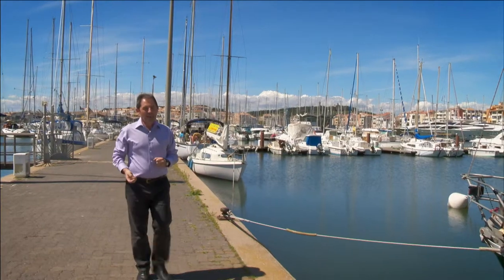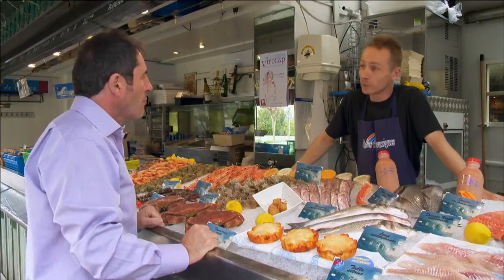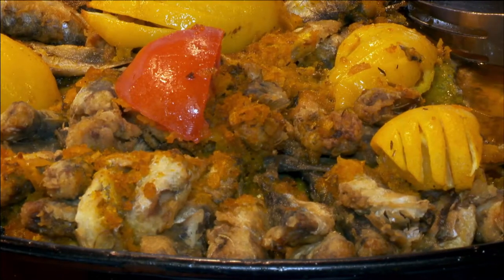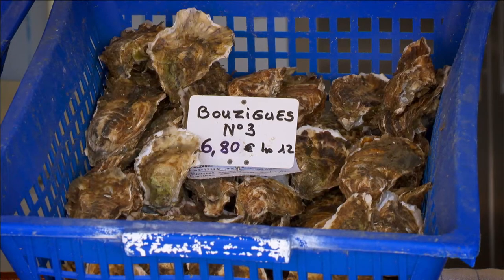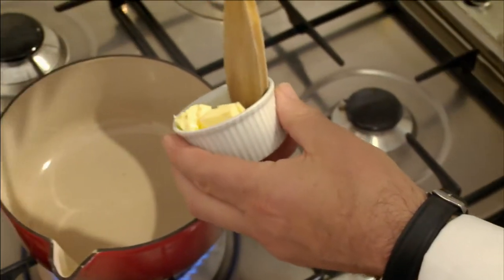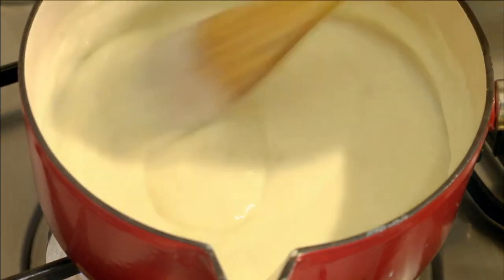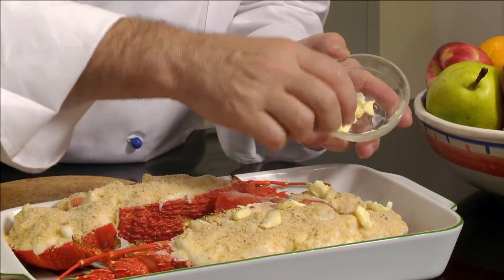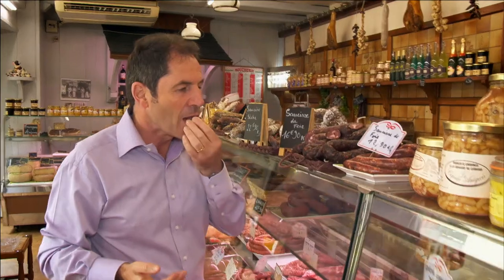Taste le Tour with Gabriel Gaté S08 2012 EP161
This is the very pleasant Mediterranean port of Cap d’Agde in the Languedoc Roussillon between Provence and the Pyrenees.

Voice over

The local fishermen go to sea every day early in the morning and are back in the afternoon to sell their catch of many different types of fish and shellfish.

Most of the local fish tend to be smaller than the Atlantic or Channel fish but have stronger flavours.

Like the red mullet and the mixed rockfish that are used for fish soups.

The locals are great seafood lovers and there is plenty of choice for visitors.

Gabriel to camera

This is Raphaël Traiteur, an amazing takeaway, French-style, on the seaside.

Here you find a beautiful selection of seafood to take away.

Look at this marmite de pêche, a seafood stew with tomato, with prawns, with fish, with potato.  So delicious.

And then of course the paella.  The paella you find everywhere on the Mediterranean sea and there is other dishes like a mussel salad with mayonnaise and saffron or - sardines à l'escabèche - just marinated sardines with a little bit of a spicy dressing.  All delicious. C'est très bon.

Gabriel to waitress

L'assiette de l'Ecailler.

Waitress to Gabriel
L'assiette de l'écailler, un petit verre de Picpoul
The seafood platter , a small glass of Picpoul

Gabriel to waitress

Merci.

Gabriel to camera

This is L'Ecailler.  It is actually an oyster bar and there is a big tradition in Cap d’Adge to come here just before lunch or dinner and to just have a tasting of a few oysters - the local oysters of Bouzigues.  Absolutely delicious or other seafoods with just a glass of the local white wine, Picpoul, and it is wonderful.  I love it.

Waitress to Gabriel

Alors, c'est bon?
So is it good

Gabriel to waitress

Oui.  Très bon (laughs).
Yes it's very good

Langouste Gratinée
Crayfish au Gratin

Voice over

The French Mediterraneans love crayfish and this crayfish au gratin dish is known all over the world.

I first cut a cooked crayfish in half.  After cleaning it, I cut the flesh into small pieces.

In a saucepan I cook twenty-five grams of butter with a chopped shallot for two minutes.

Then stir in twenty-five grams of plain flour and cook for a few minutes, before mixing in thirty ml of dry white wine.

Then gradually on low heat I incorporate one cup of milk.  Stir for about five minutes until the white sauce is creamy.

I season with a little salt and pepper and a pinch of cayenne pepper.

I gently stir the crayfish into the sauce along with thirty grams of freshly grated parmesan, and reheat for one minute.

I delicately fill the crayfish shells with the preparation.

I evenly sprinkle the top with breadcrumbs and dot the top with little knobs of butter.

Lastly, I place the crayfish in a hot oven for about ten minutes or until the top is golden brown.

Voilà!  The famous crayfish au gratin.   One of the best French dishes.

 Gabriel to camera

This is the historic eleventh century Château de Foix in the Midi-Pyrenees region and tomorrow I visit its charming market and taste the local charcuteries.